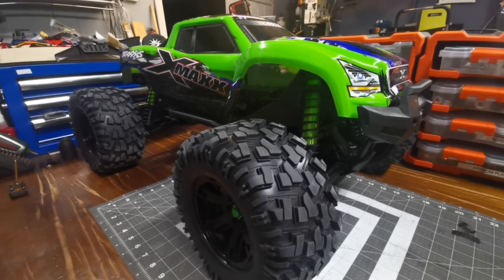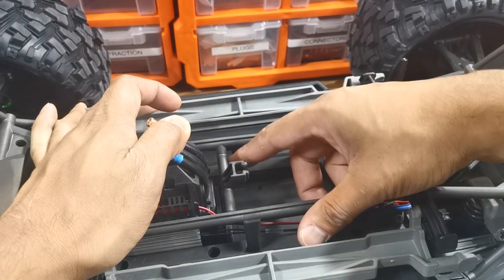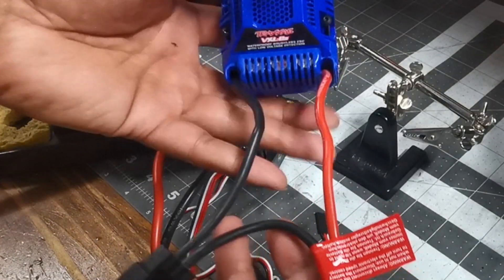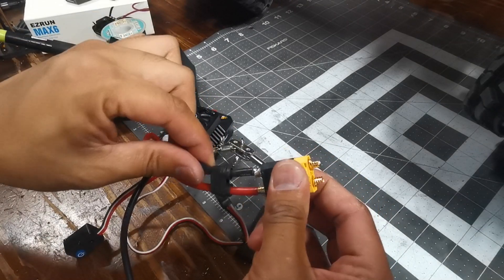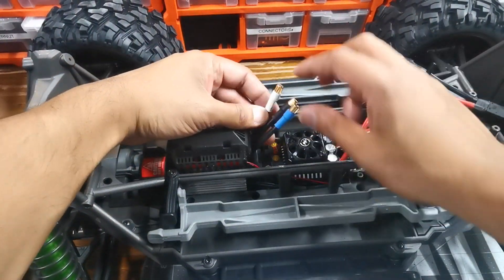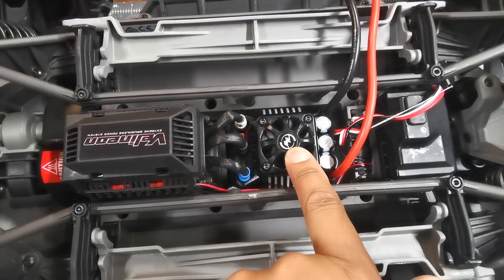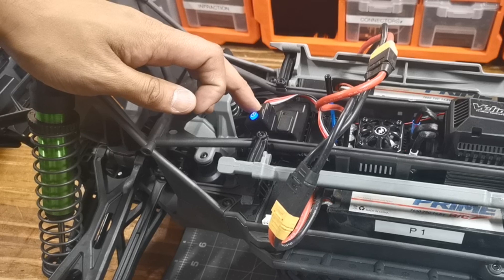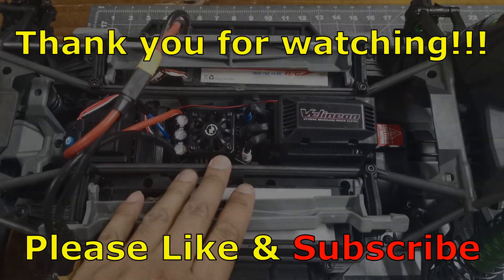How to Install & Calibrate the Hobbywing Max 6 to the Traxxas XMaxx 8s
How to Install the Hobbywing Max6 Esc to the Traxxas Xmaxx 8s
Hope this video helps out begginers!